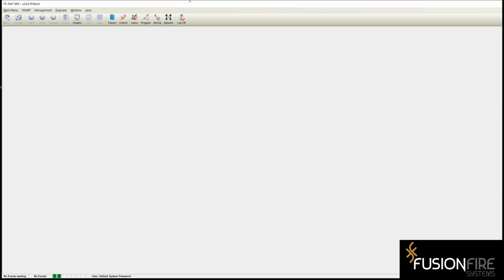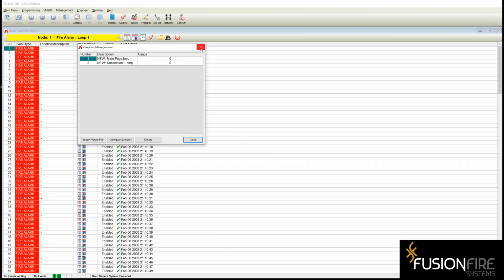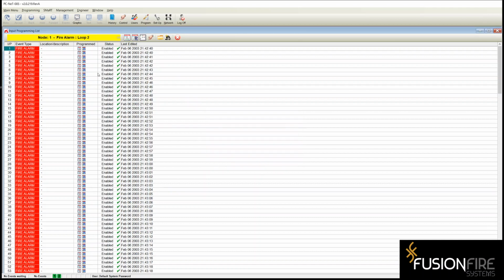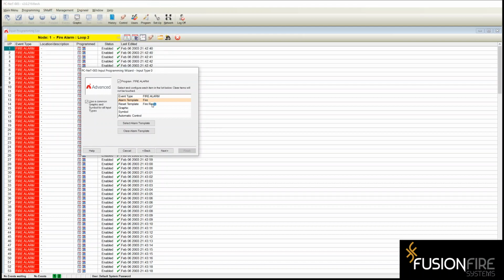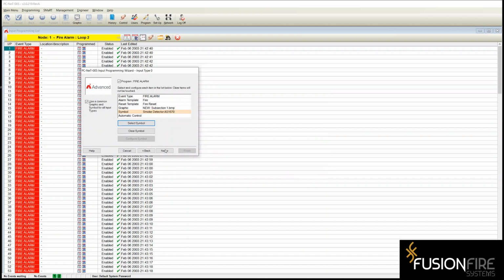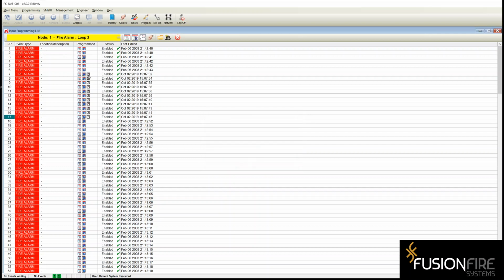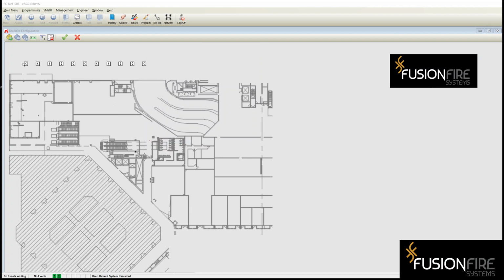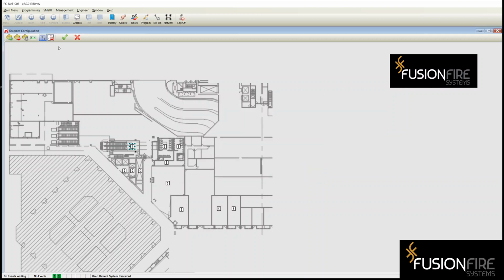Graphics (04) Symbols